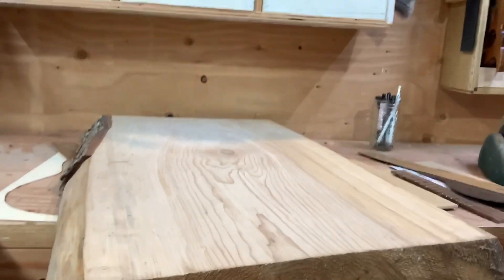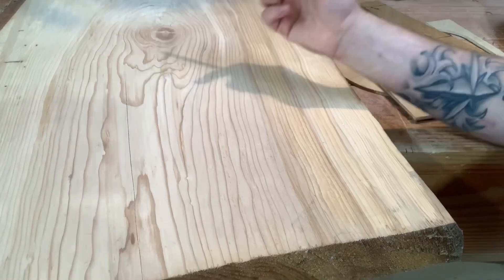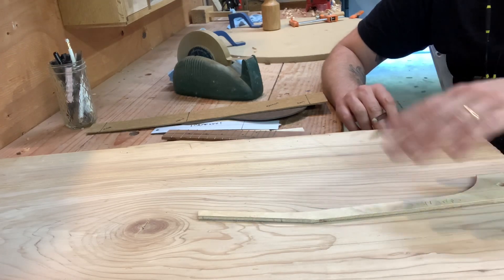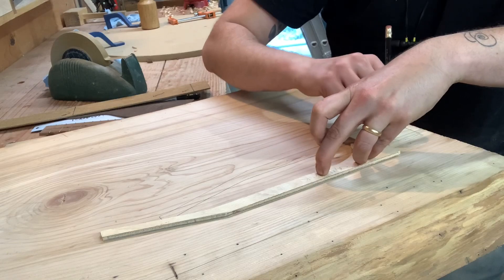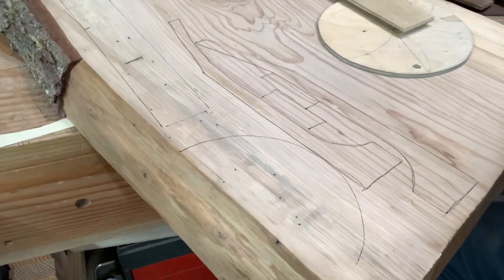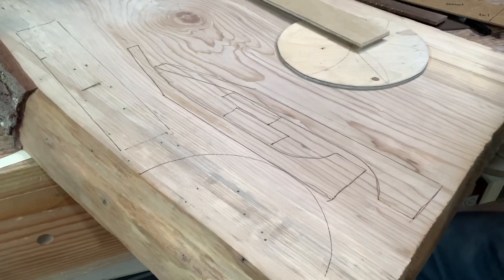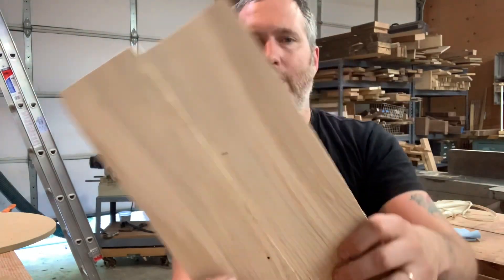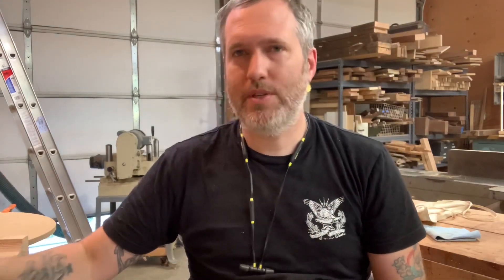A Hemlock Ukulele For Camp Westwind- Part 1- Wood Selection